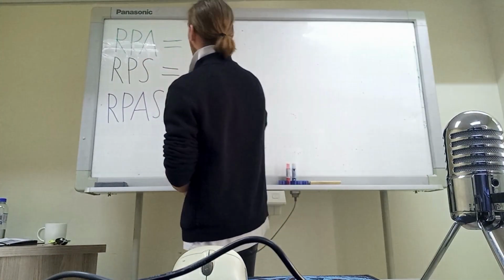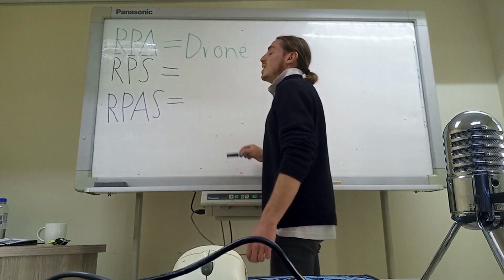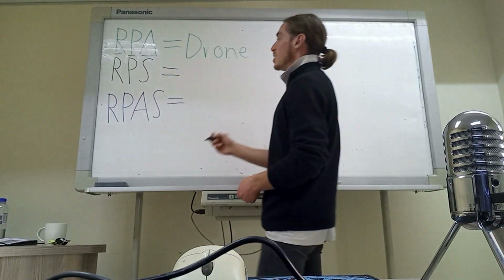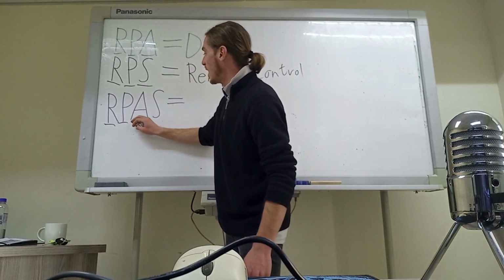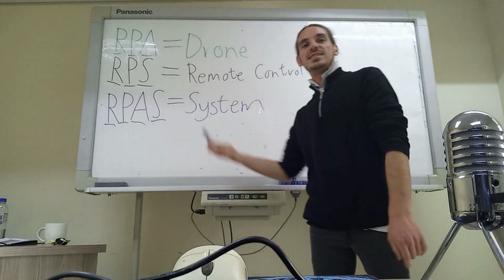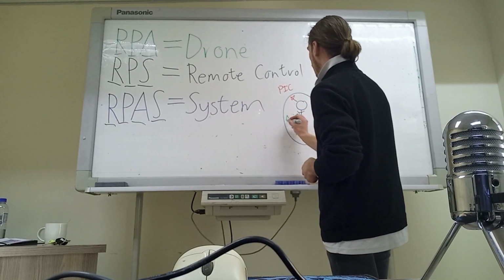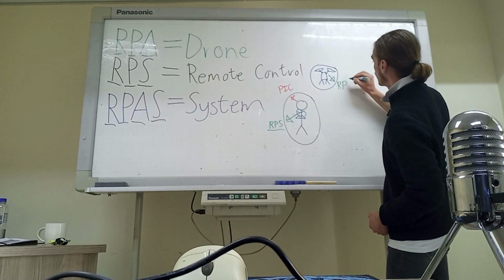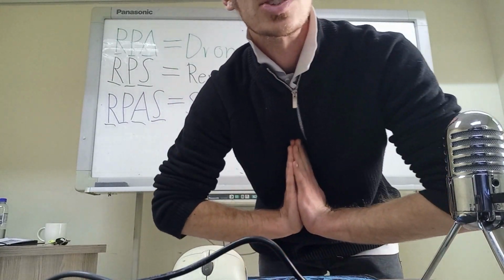RPA vs. RPS vs. RPAS | WHAT'S THE DIFFERENCE?!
Struggling to understand the difference between these 3 abbreviations?🤔 Let me help you understand what they all mean!

What's Up My Students?!😁 My name is Josh, and I am a licensed drone instructor. My main country of trade is South Africa!

Welcome to our brand new Drone channel!!🛩️ The focus is, of course, on drones, but I will deal with manned aviation topics as well!

Watch this to learn about the new CAA drone regulations!!📜 Thank you😘 for being a part of this brand new channel's beginning!

Are You Curious About Me And My Channel?

If you don't know who I am, I am Josh 😊 I'm growing myself online 🔎 and this channel is just one of
more than 5 🖐️ even though some may only be started in the near future 🔜 but they will come.

This 👇 is my Drones channel, and it serves the purpose of me providing my students with my 🛐 God-granted knowledge.
This channel is of course, open to everyone, and I appreciate new faces and students wherever they may come from! 😎

I 🙋‍♂️ started my drone training in 2019, smashing 100% on my final exam! 📃 And I've come a long way since then, having held my
Instructors rating 💳 for most of this time. I am lucky enough 💚 to have had my reputation precede me in the South African drone
industry 🌍 and it's time I gave back to the community, for all the amazing things that it has done for me over these years! 🥰

Do You Want To Know More About Me?

Do You Want To See Some Of My Other Content?

And finally, welcome to the KyroStar community 💞 stick around to benefit.

Regards,
Josh (KyroStar)